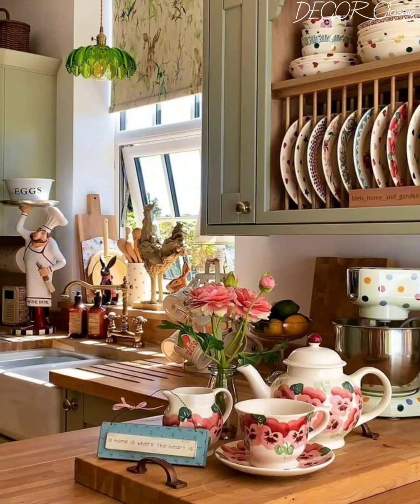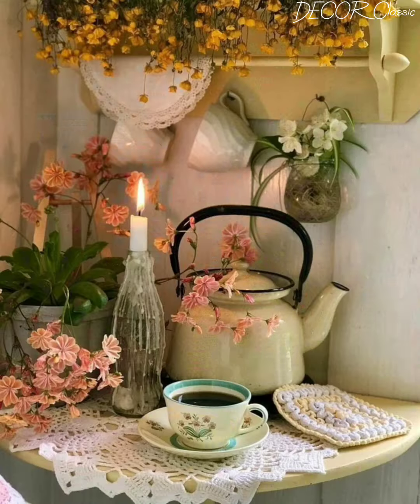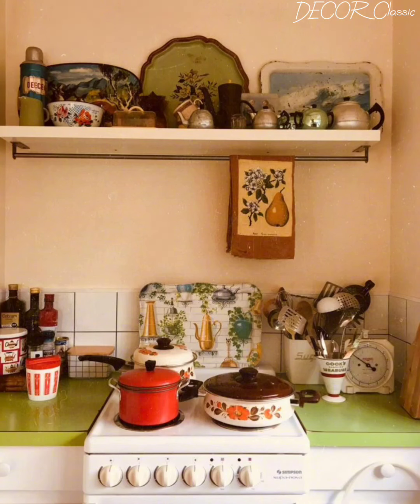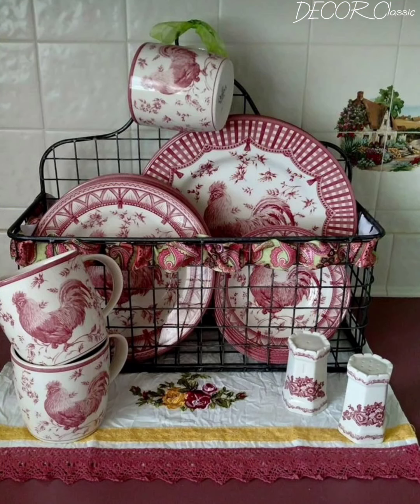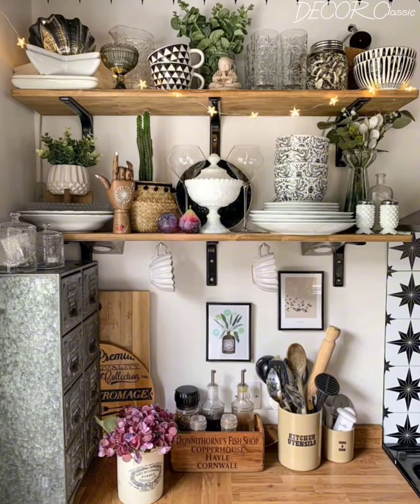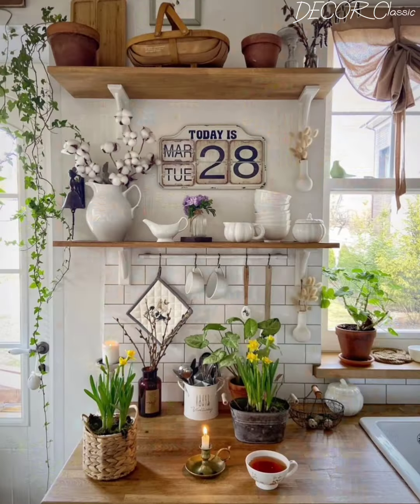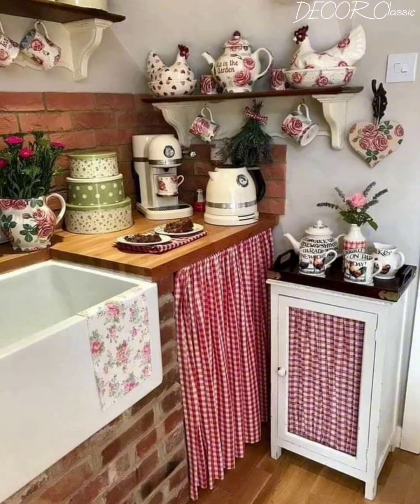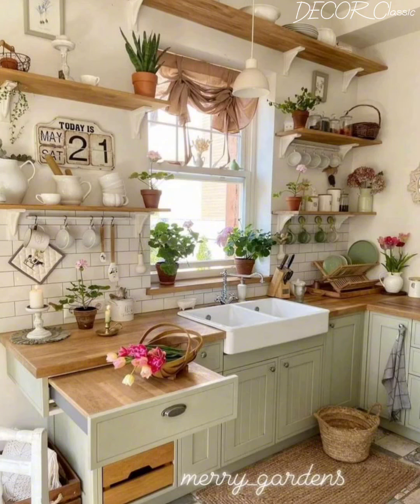Spring Cottage kitchen decoration Ideas|Beautiful Small Kitchen Decorating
Spring Small kitchen decorating ideas